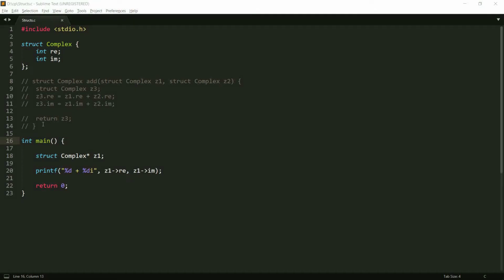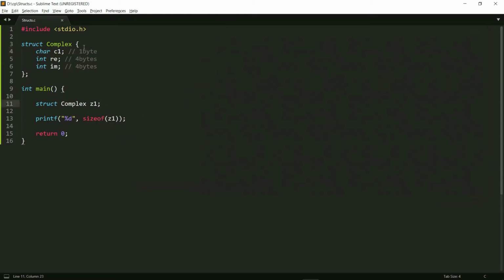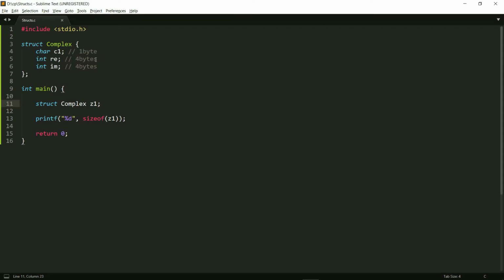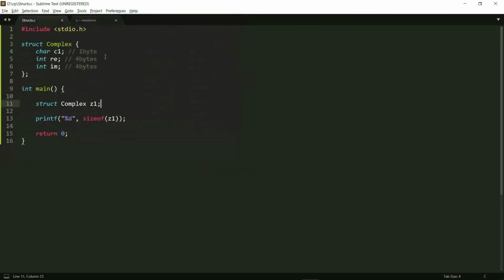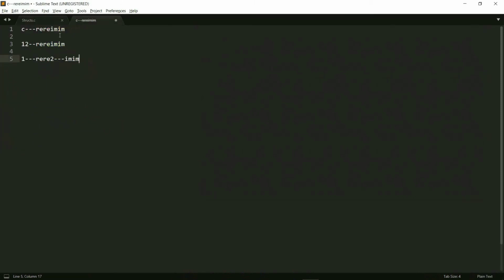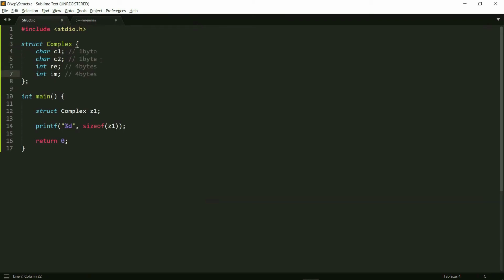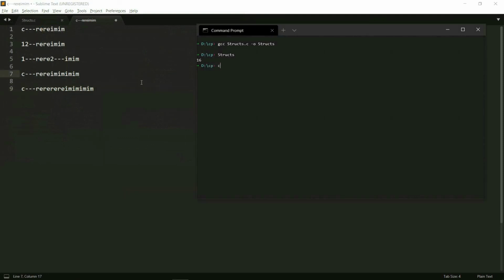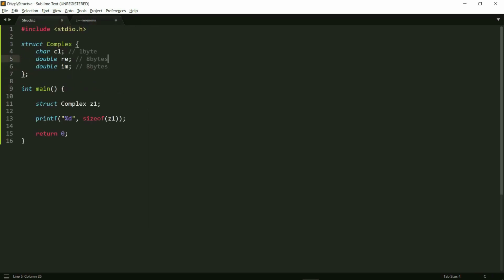#43: Size of Struct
In this video we discuss how the size of a struct is calculated. With this, we conclude our discussion on user-defined data types.